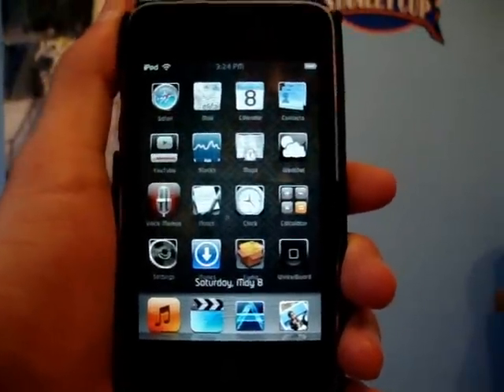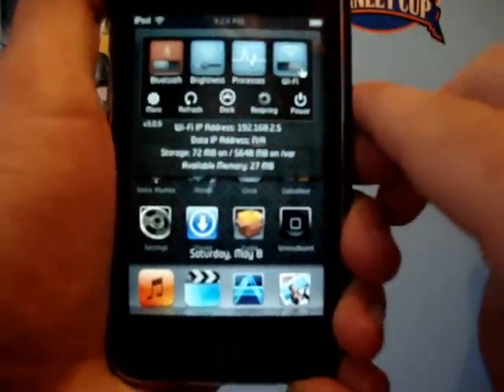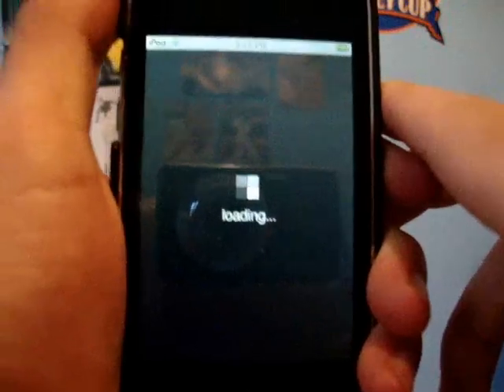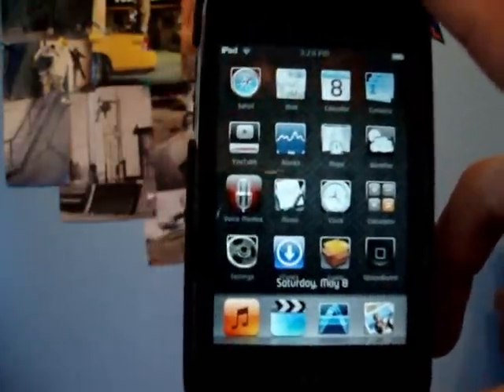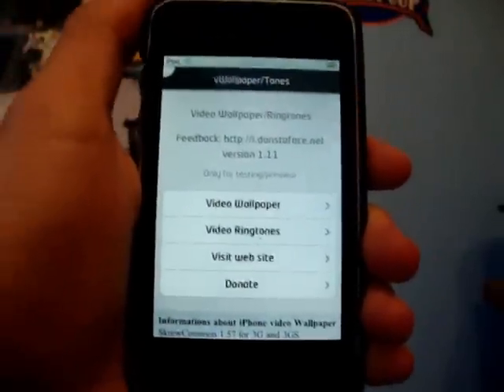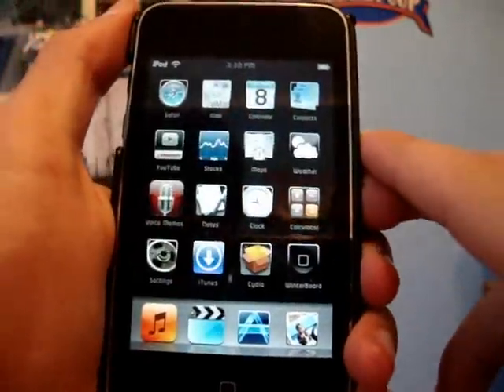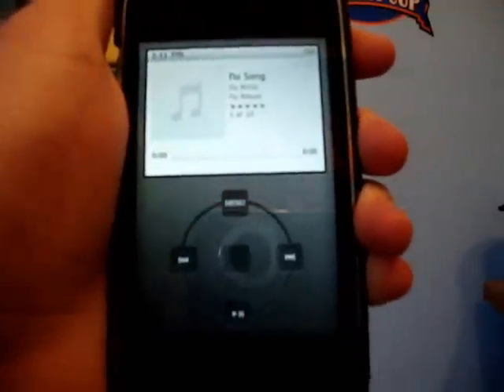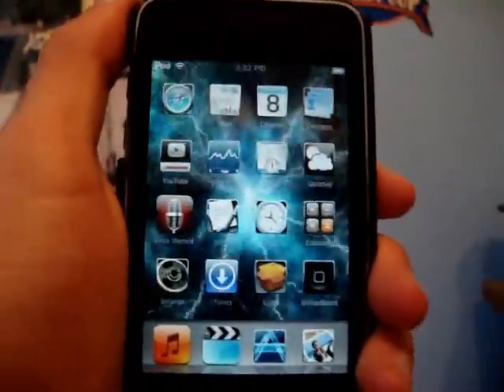My Top 10 Favorite Cydia Apps & Mods For iPhone, iPod Touch & iPad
In this video I show you guys some of my favorite jailbroken applications, mods & tweaks for the iPhone, iPod Touch and iPad!

My favorite cydia apps are:
FontSwap
MyStrings
Winterboard
vWallpaper
ProTapper
Multifl0w
SBsettings
InfiniBoard
iClassic
CyDelete